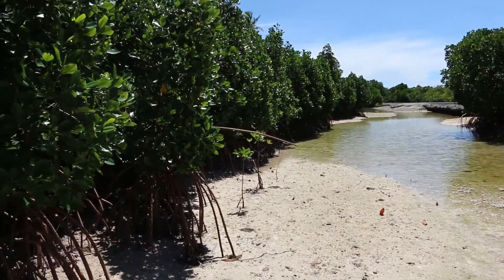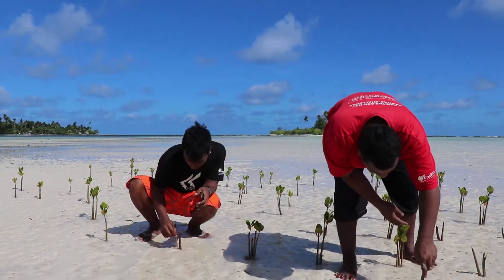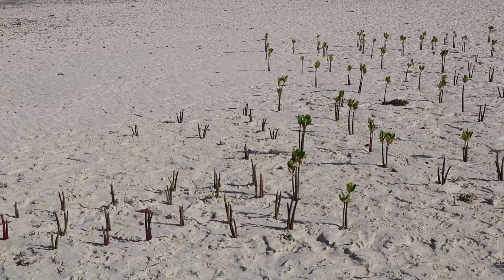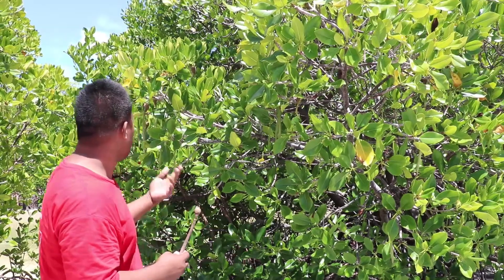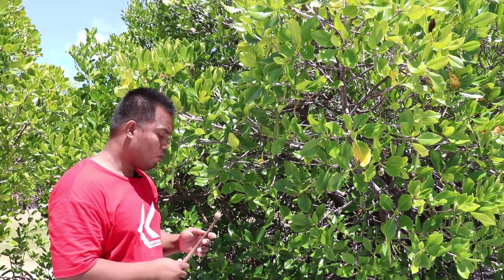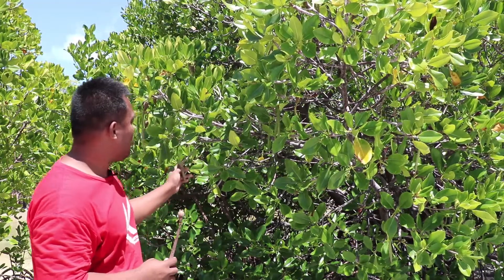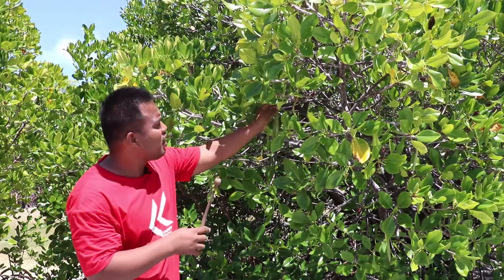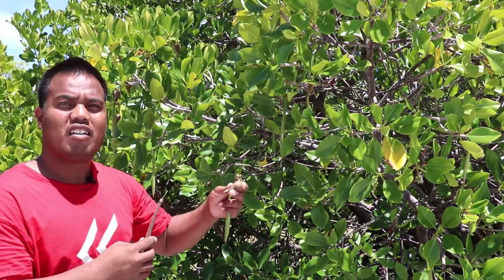Mangroves - An Excellent Solution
The Caritas Kiribati Youth Group is a small group of Catholic youth in South Tarawa who are committed to increasing their knowledge and the awareness of others on the issues of climate and human impact on Kiribati.
They participate in training on climate concerns and learn how to present key issues and mitigation approaches. Young people then travel in small groups to outer islands to share their learnings with remote communities.
Boore Moua is the leader of the group and speaks about planting mangroves to mitigate the effects of coastal erosion caused by climate change.